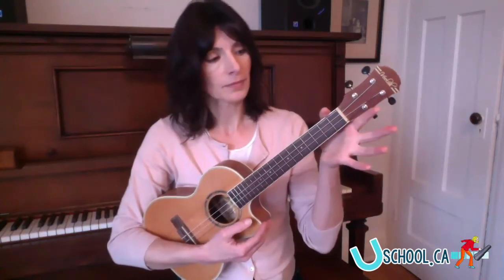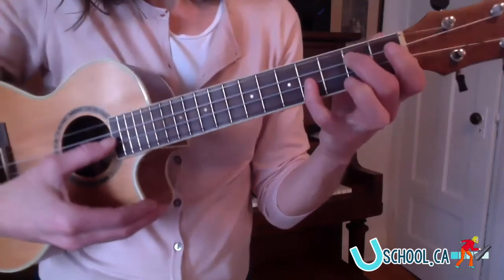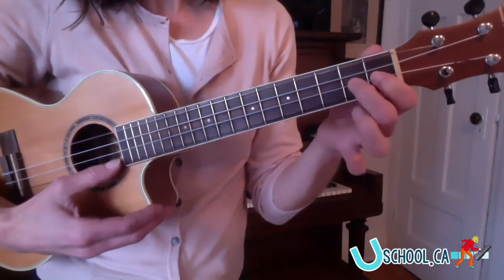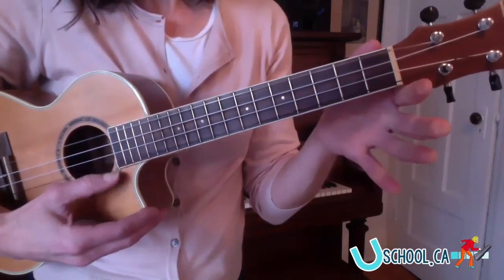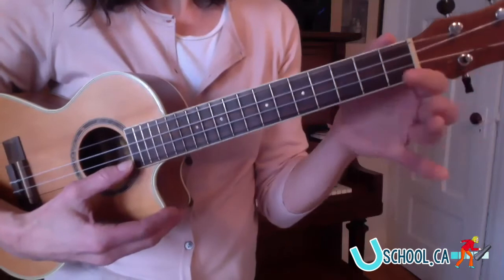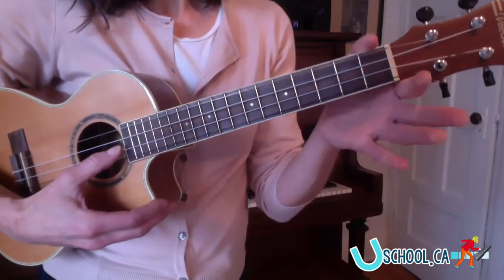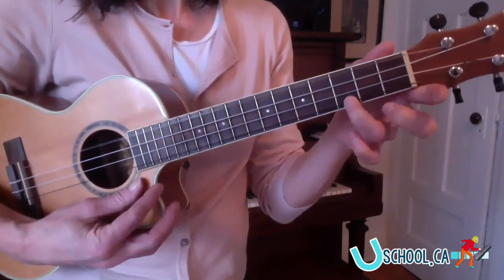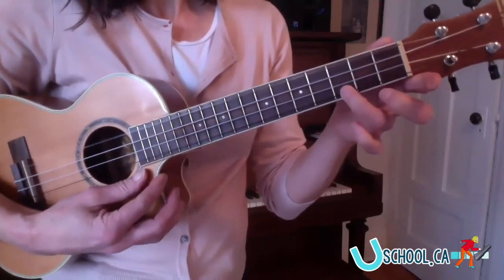Uke Pic part 2 with Jennifer!